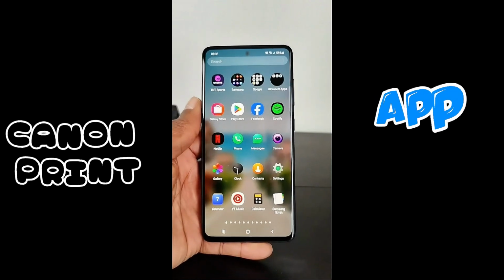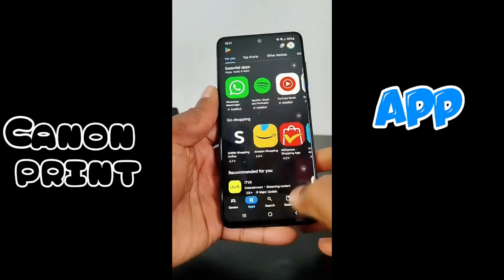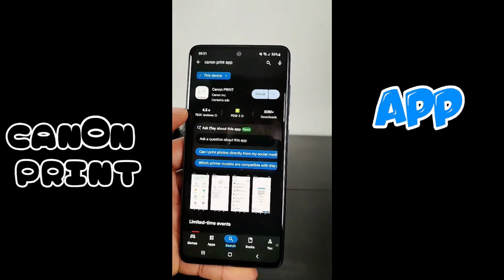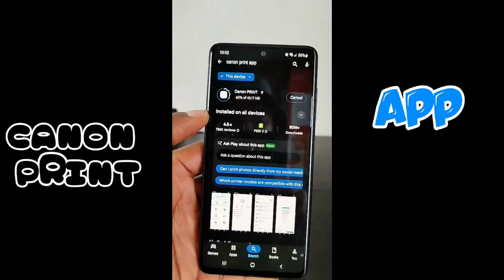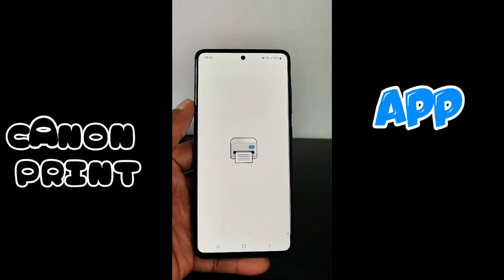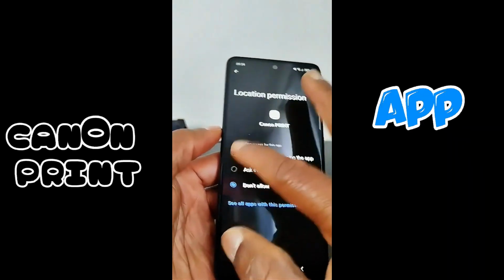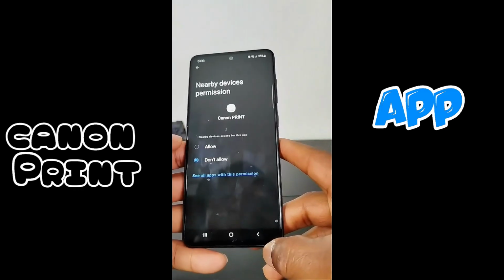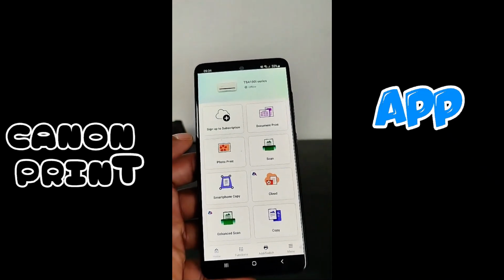How to Download and Install Canon PRINT App on Android for Beginners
In this video, I'll show you exactly how to download and install the official Canon PRINT Inkjet / SELPHY app on any Android phone or tablet. This step-by-step tutorial is designed for absolute beginners.

The Canon PRINT app lets you print photos and documents, scan, check ink levels, and even order supplies — all from your Android device.

By the end of this video, you'll have the app installed and ready to connect to your Canon printer.